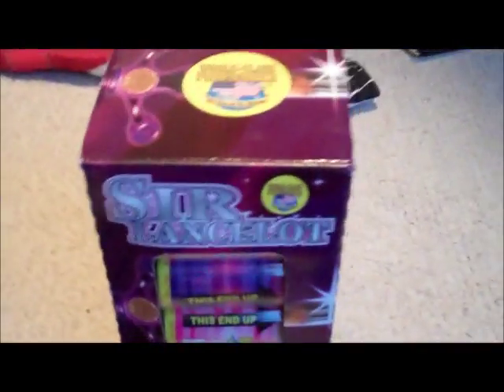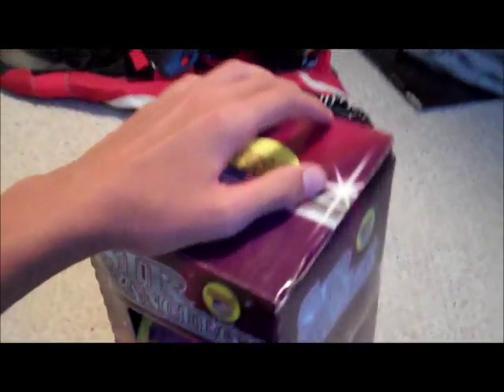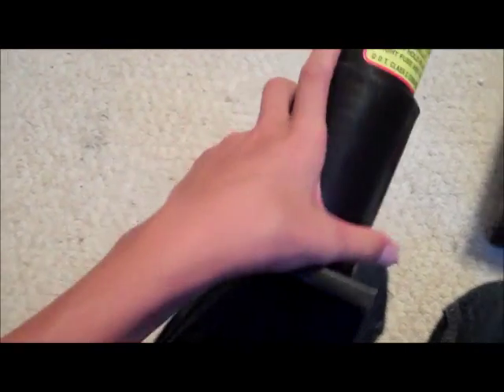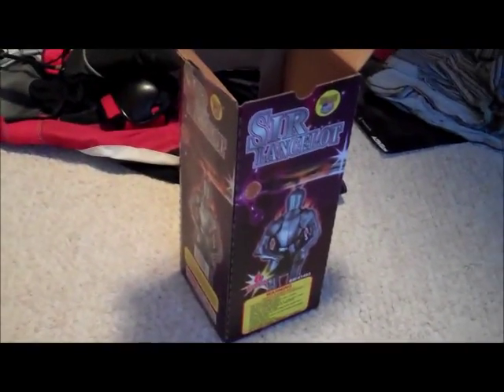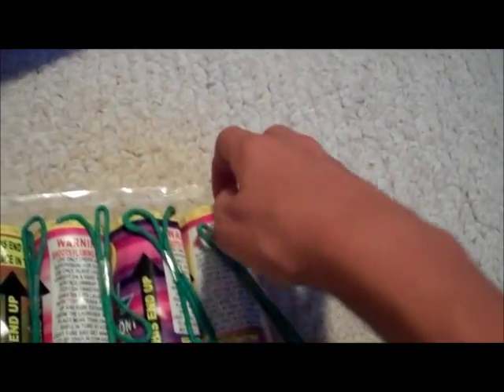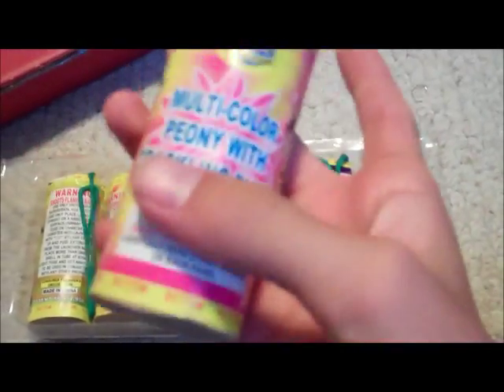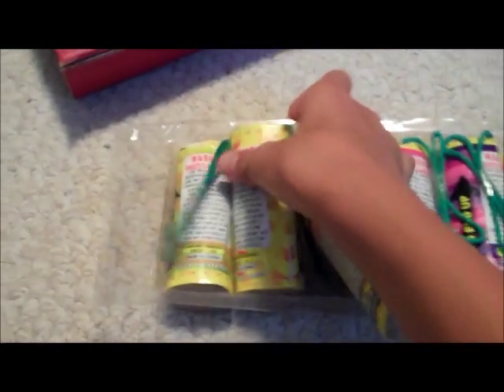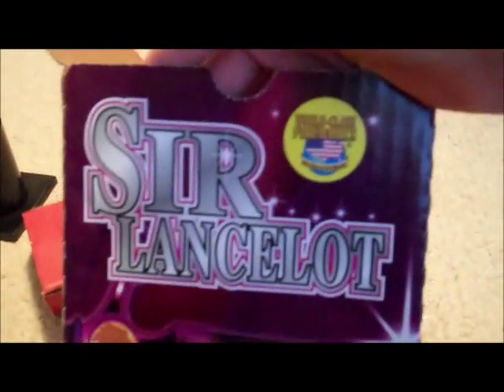World Class: Sir Lacelot Review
A quick review of the smaller version of Excalibers. My first canister shell kit.